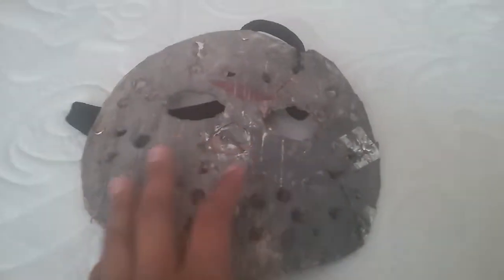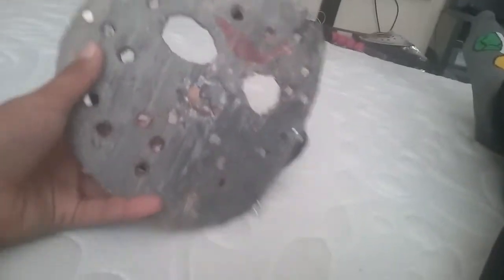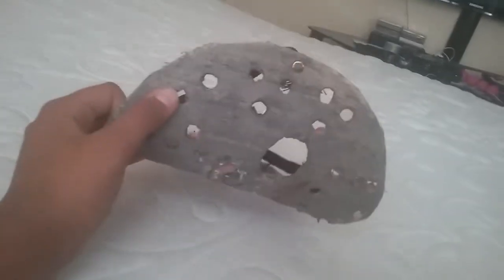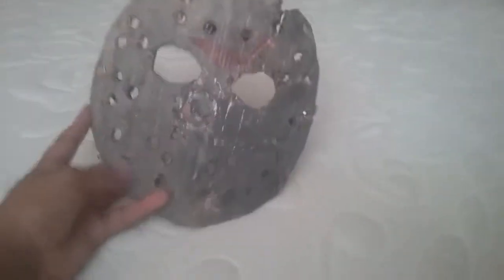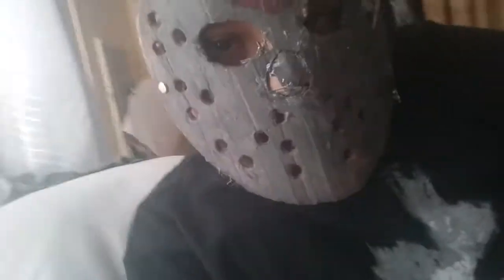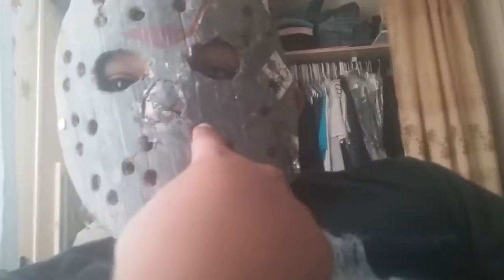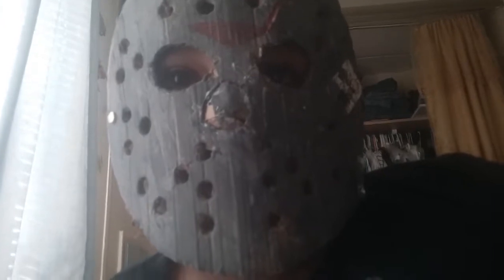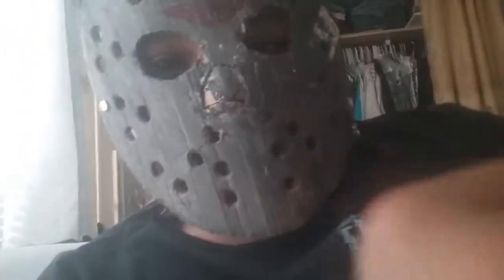Custom Friday the 13th part 7 mask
This is from  part 7